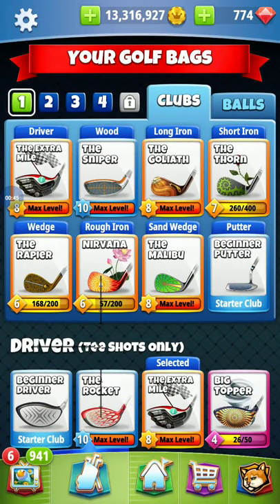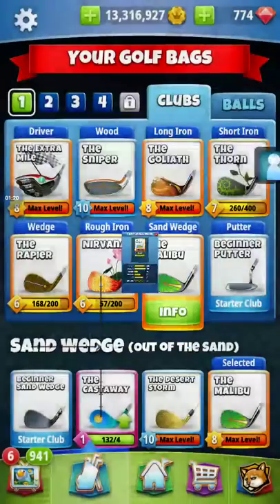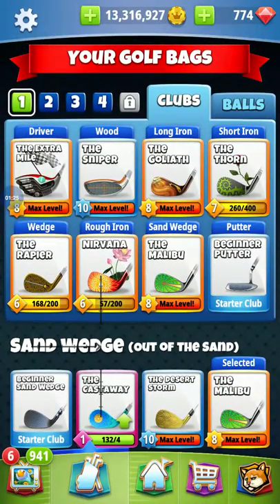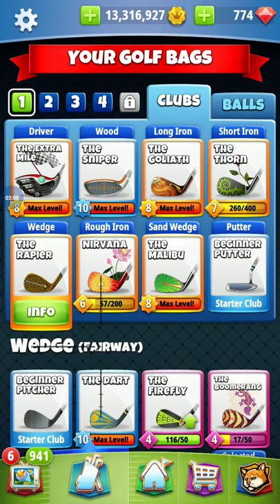Gold Clash wind adjustment using the rings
Golf Clash Ring Set Up for Wind Adjustment